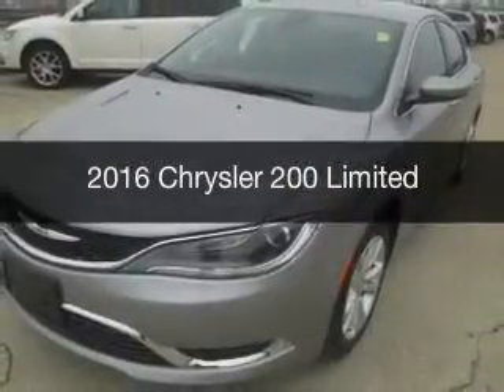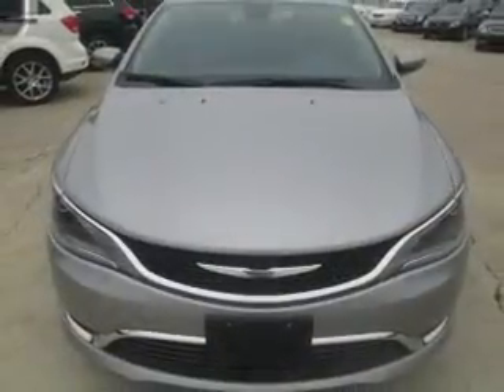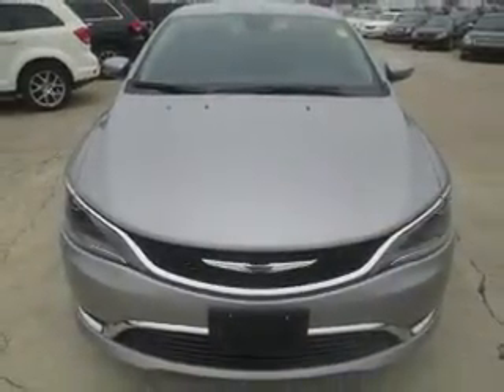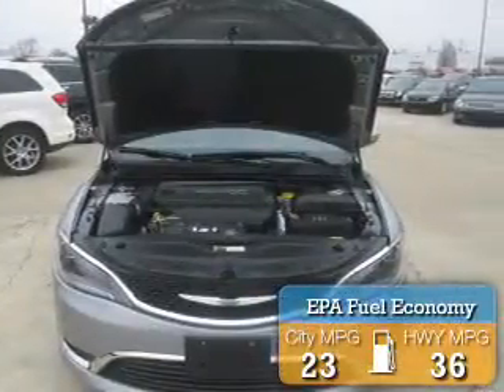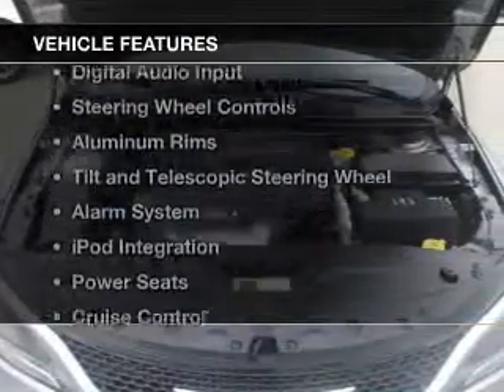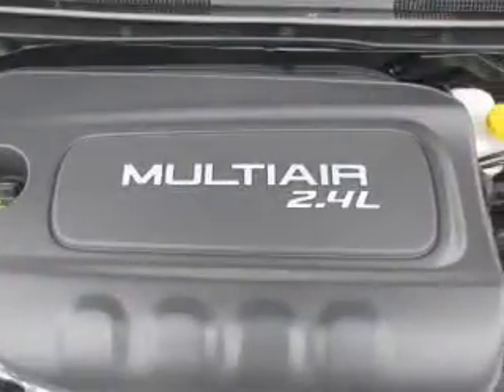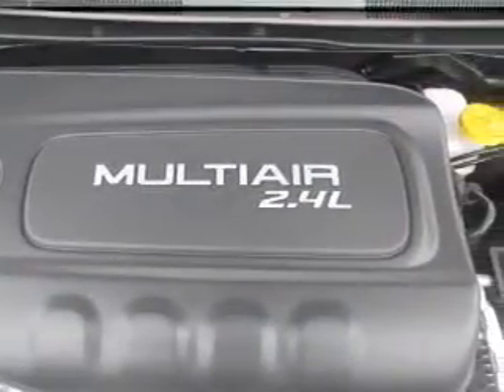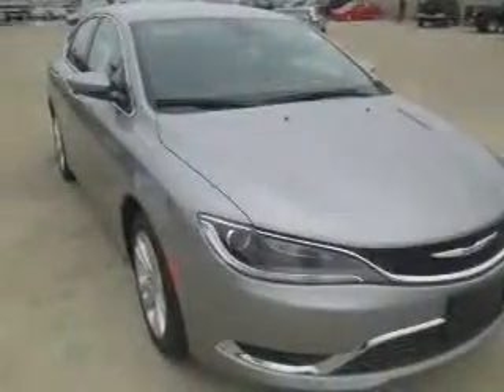2016 Chrysler 200 - Mattoon IL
Pilson Auto
Year: 2016
Make: Chrysler
Model: 200
Trim: Limited
Engine: 2.4 liter inline 4 cylinder 16 valve
Transmission: 9-Speed Automatic
Color: Billet Silver Clearcoat Metallic
Mileage: 15
Address:
2212 Lake Land Blvd.